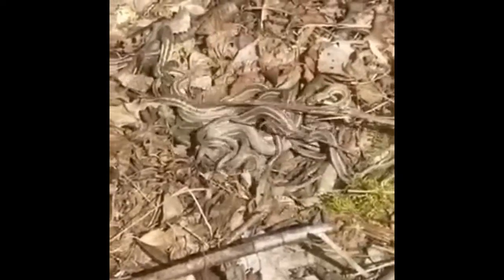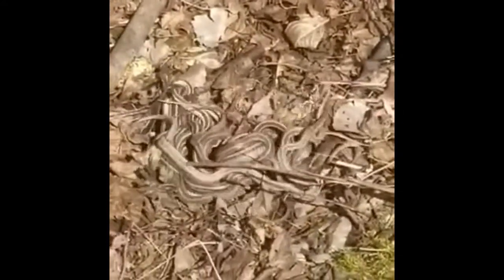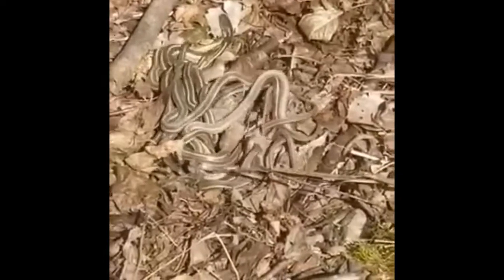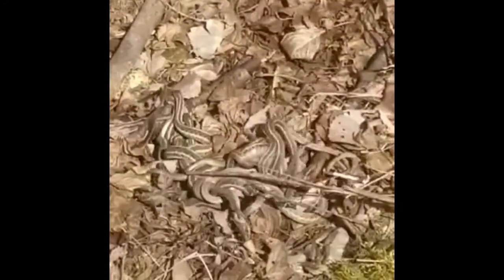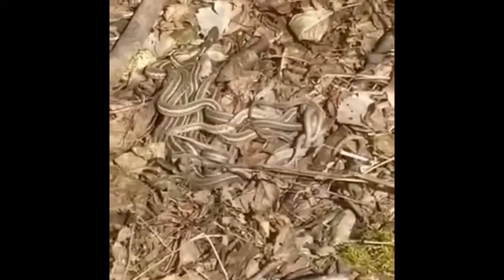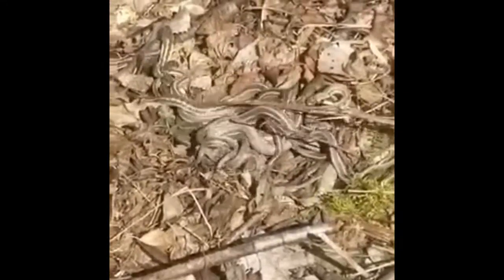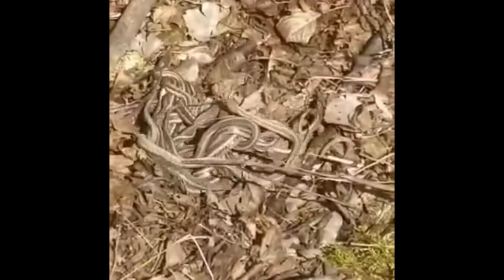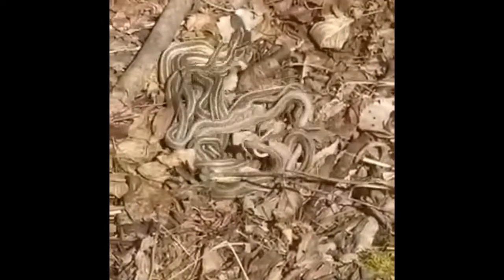Garter Snake Mating Ball Facts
Have ever seen a big pile of garter snakes before? Ever wonder why they do this? The snakes gather together for a competitive and chaotic mating frenzy, called a mating ball. Garter snakes spend the winter in brumation, the analog of mammalian hibernation for cold-blooded snakes, in communal hibernacula in rocks or below ground. In spring, males leave the hibernaculum first, for it takes them days to become active and coordinated in preparation for mating. About two weeks later, when a female emerges, emitting her pheromone, they rush to her to mate. But if several to many males converge on a single female, a mating ball is formed by the athletic competition to push other males aside and to maneuver into the appropriate position to mate. In addition to the physical struggle, males may also employ an anoxic kiss to reduce her struggling and increase compliance. The kiss is an exhalation of deoxygenated air that deprives her of the oxygen she needs to keep struggling and in extreme cases can result in death. We would like to thank Kathy Levering Linstedt, for capturing this footage at the Marion Tallgrass Trail.